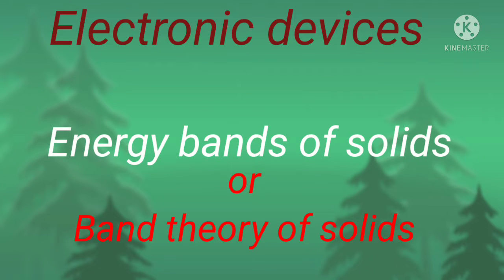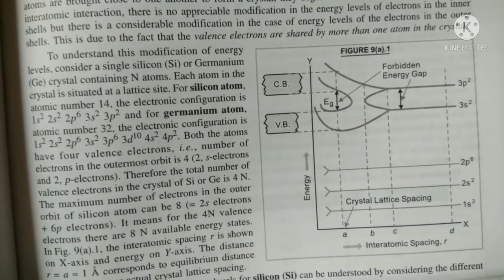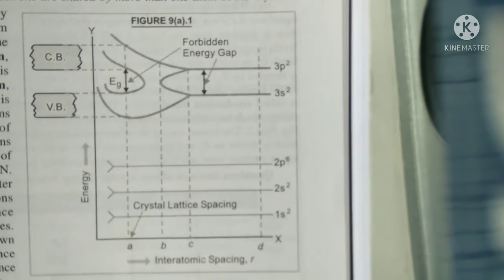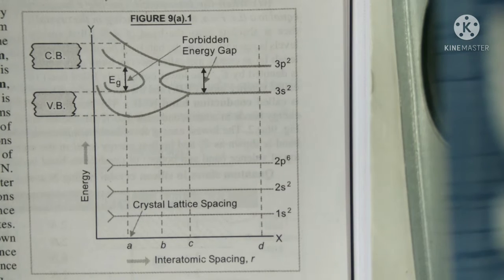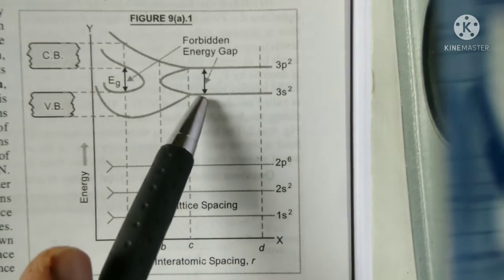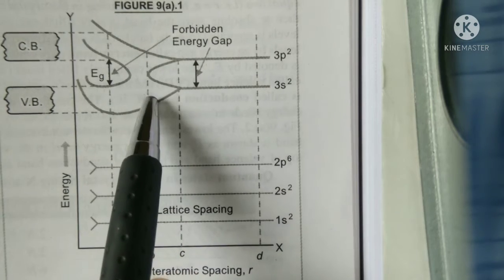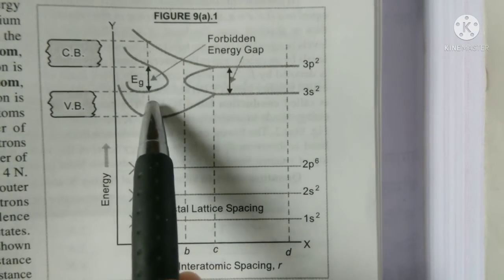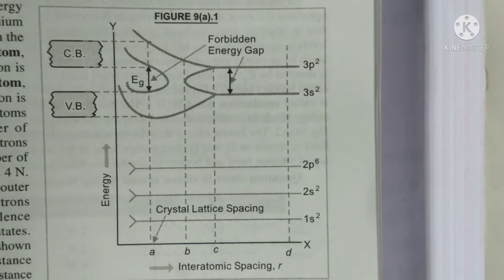Energy band of solids